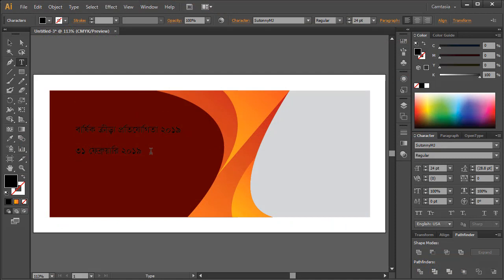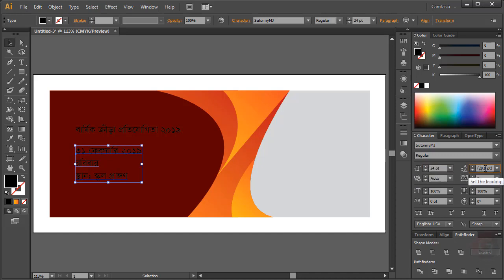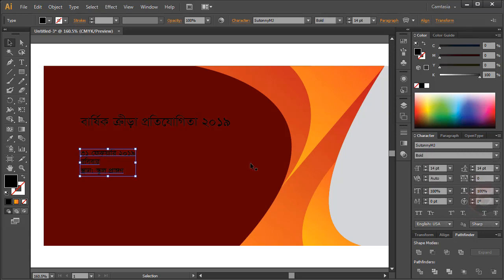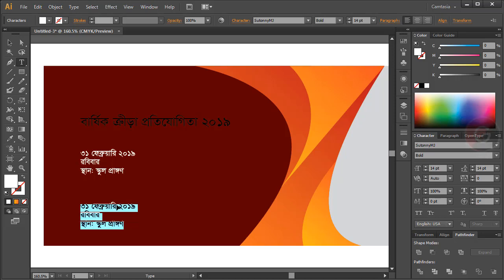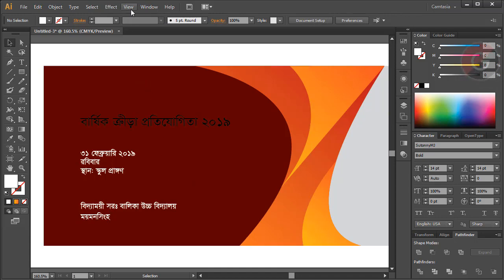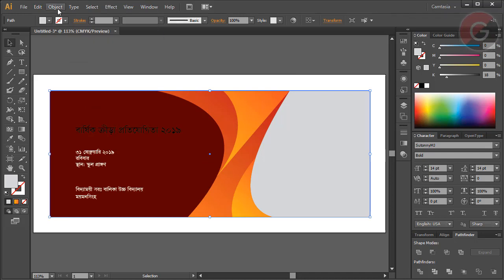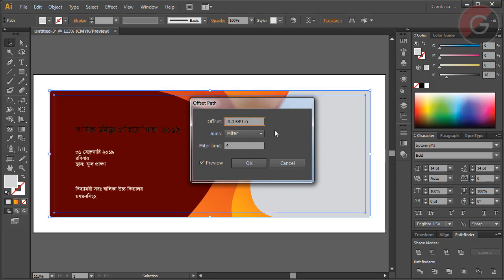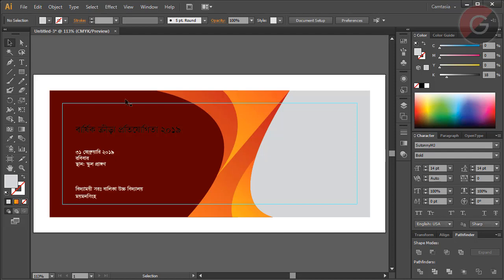Banner Design Bangla Tutorial part 2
There are various types of video tutorials on Adobe Photoshop.
For example... poster design, photo manupulation, image editing, image retouching and
all photoshop tools. If you want to work as a graphics designer or a freelancer, these videos are for you.